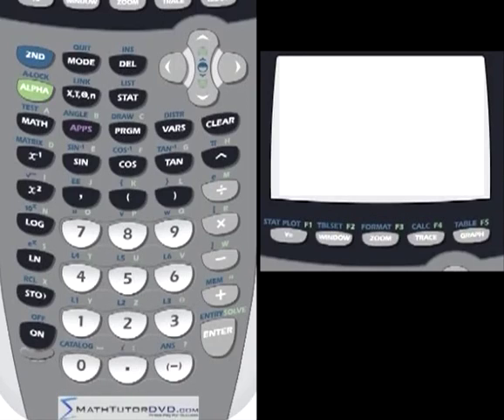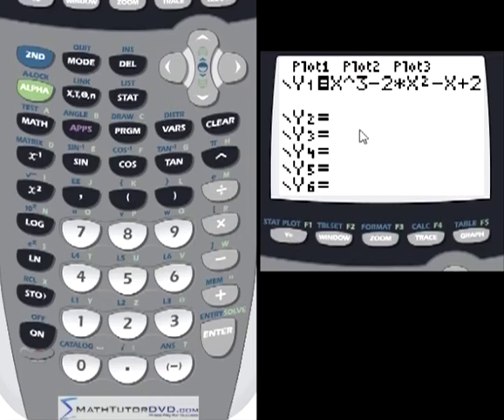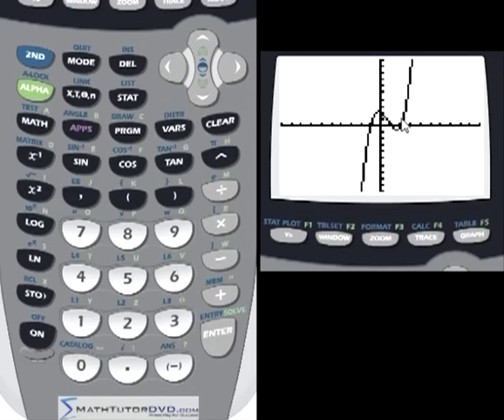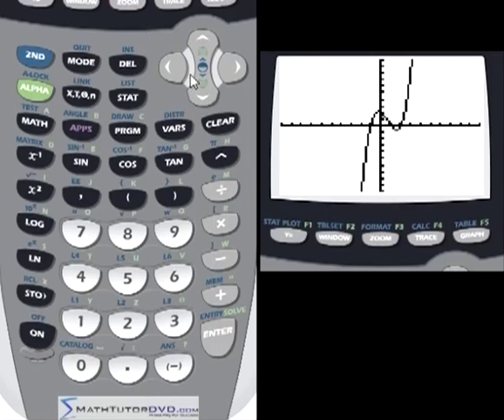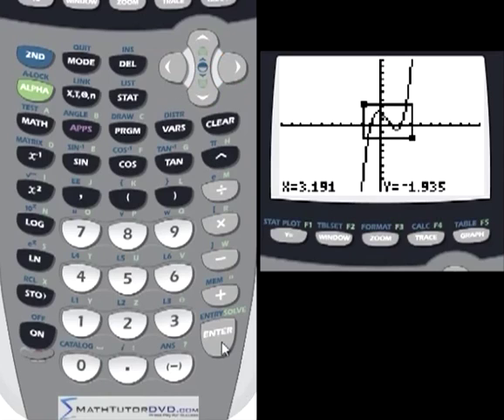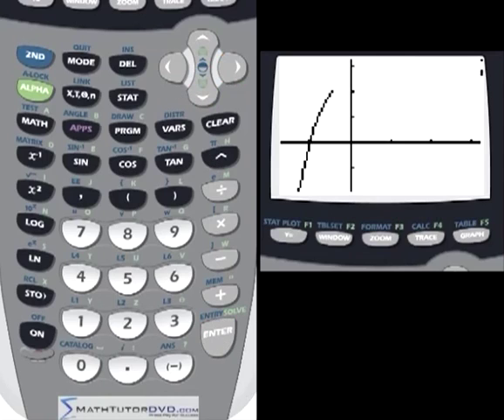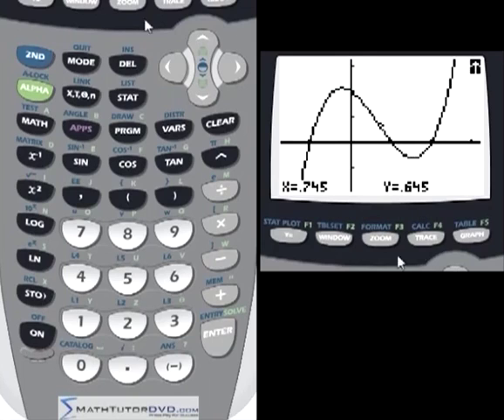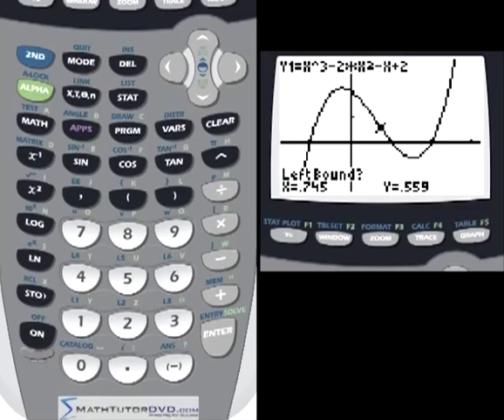Lesson 19 - Finding The Max And Min Of A Function Using Graphing